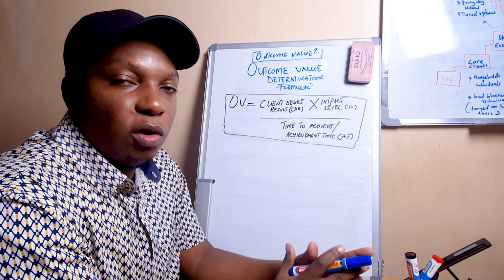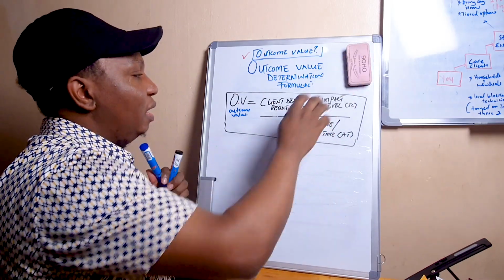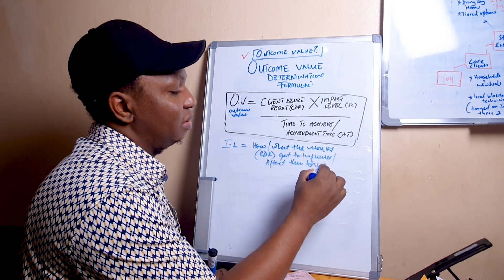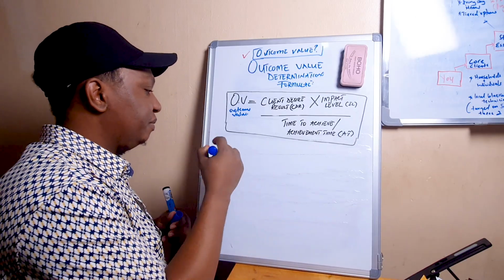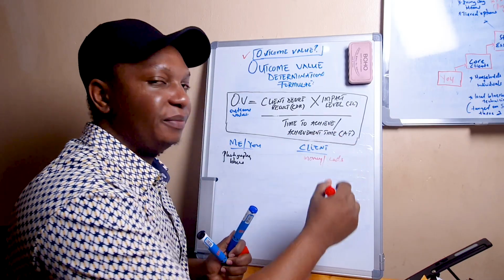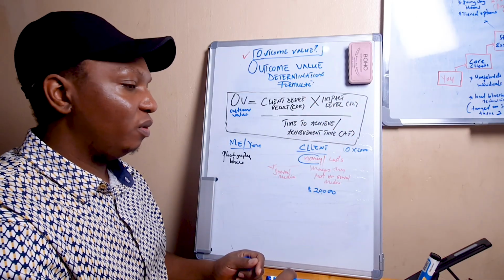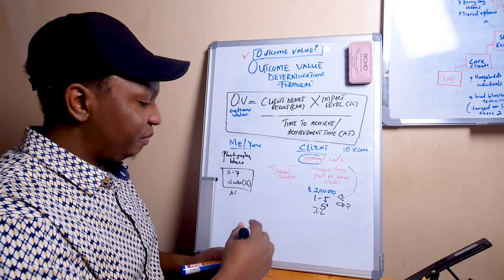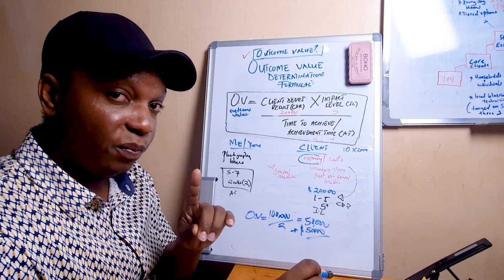The Simple Formula to Calculate Your Outcome Value (And Charge More)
In this video, I breaks down the concept of Outcome Value (OV), the measurable benefit or result your clients get from your product or service.

You’ll learn how to calculate OV using a simple formula:
Outcome Value (OV) = Client Desired Result (CDR) × Impact Level (IL) ÷ Achievement Time (AT)

We’ll go through a real-life example, showing how you can use this formula to confidently price your services and demonstrate tangible value to your clients.

Timestamps:
0:00 – Introduction
0:30 – What is Outcome Value?
1:20 – Defining Client Desired Result (CDR)
3:00 – Understanding Impact Level (IL)
4:30 – Calculating Achievement Time (AT)
6:00 – Photography Example
8:00 – Why Outcome Value Matters in Pricing